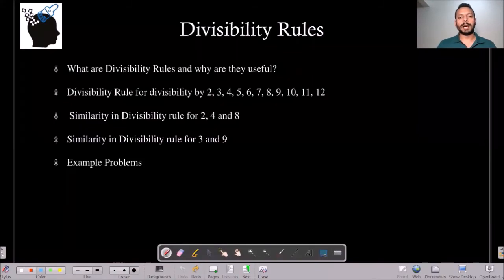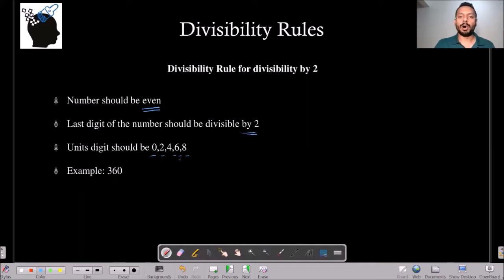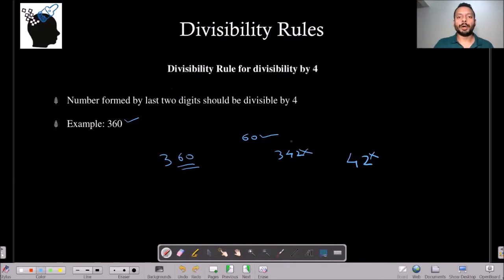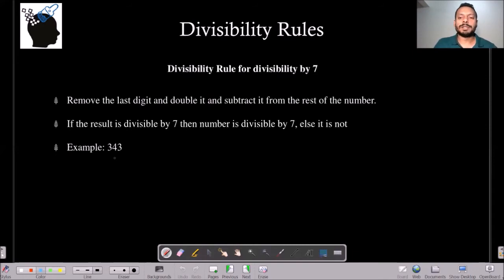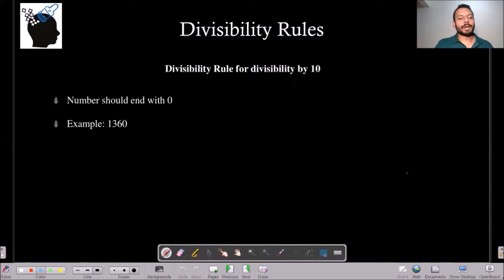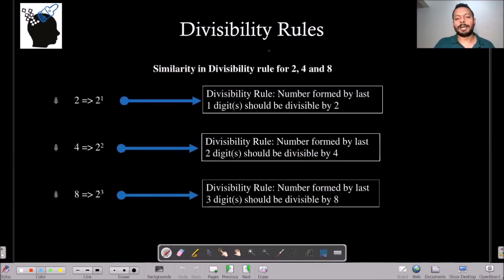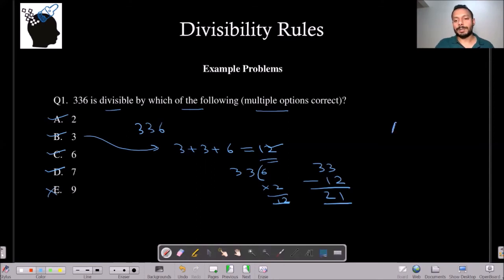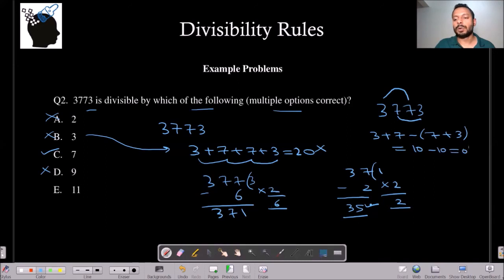Divisibility Rules from 2 To 12 | Division Rules in Maths | BrushMyQuant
Theory of Divisibility Rules and Solved Examples.

✨ TIMESTAMP ✨

0:00 - Introduction
0:48 - What are Divisibility Rules and why are they useful?
1:47 - Divisibility Rule for 2
2:54 - Divisibility Rule for 3
3:39 - Divisibility Rule for 4
5:00 - Divisibility Rule for 5
5:19 - Divisibility Rule for 6
6:01- Divisibility Rule for 7
7:44 - Divisibility Rule for 8
8:27 - Divisibility Rule for 9
9:03 - Divisibility Rule for 10
9:20 - Divisibility Rule for 11
10:19 - Divisibility Rule for 12
11:08 - Similarity in Divisibility rule for 2, 4 and 8
12:02 - Similarity in Divisibility rule for 3 and 9
12:31 - Example Problems